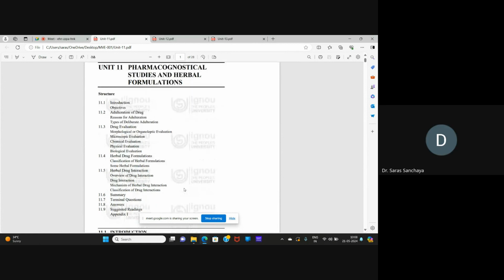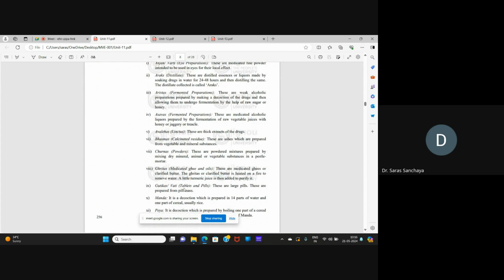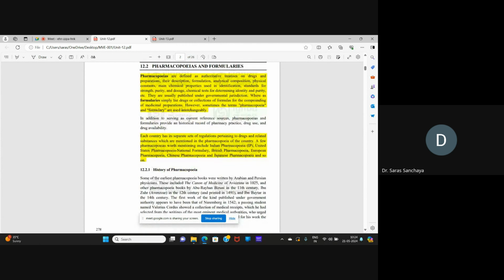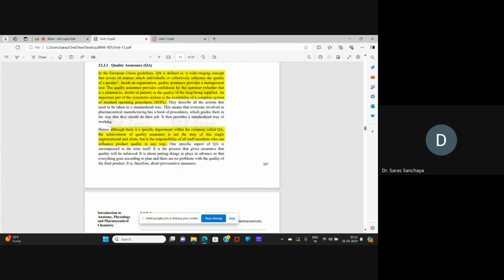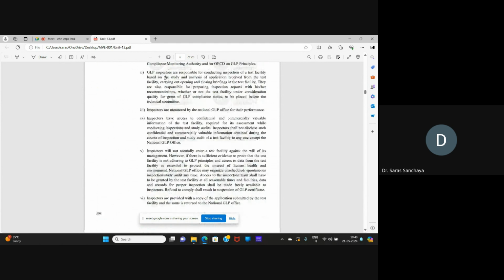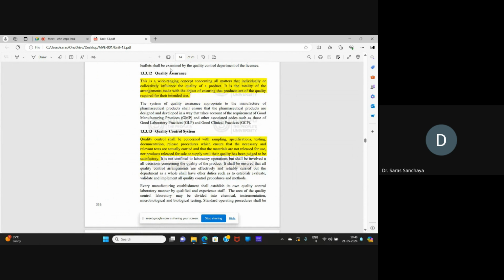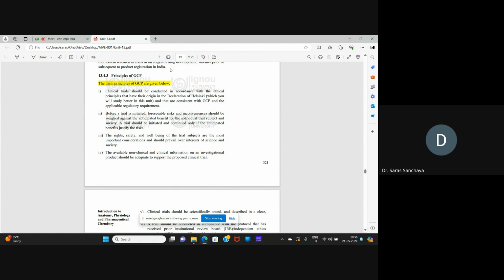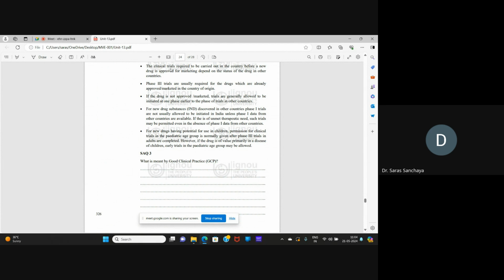Online Counselling Schedule for PGDPSM Programme MVE 002 2024 Session-2